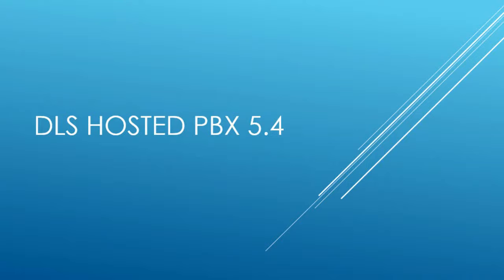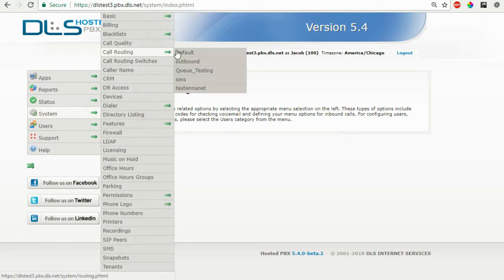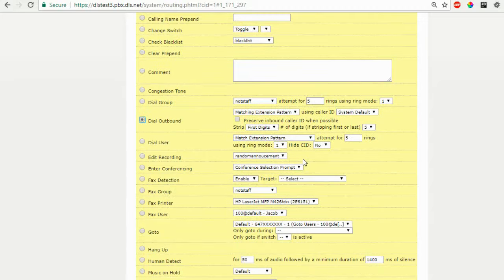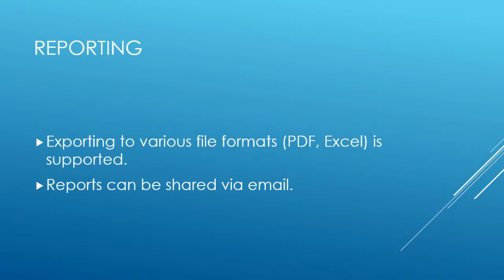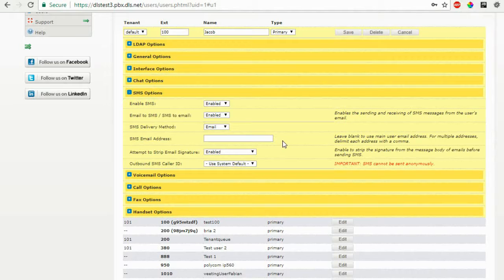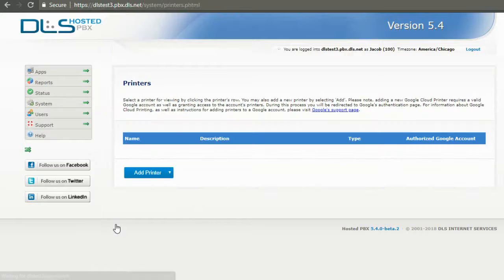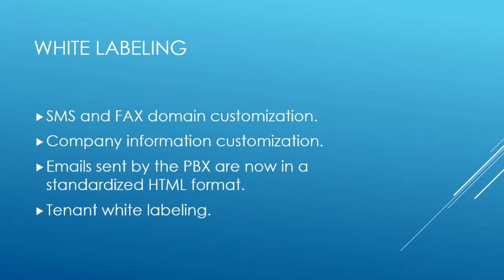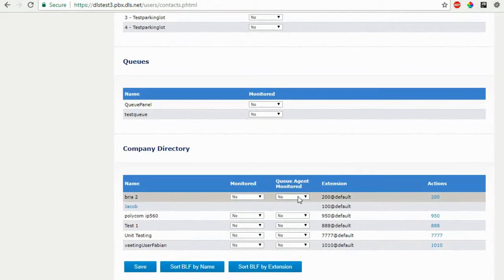DLS Hosted PBX 5.4 Upgrade Training Video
Feature Enhancements:

Call Parking:

- Added the ability to override music on hold on a per-parking lot basis.

Call Recordings:

- Added a field to filter call recordings by user groups.

Call Routing:

- Added the ability for the 'Dial Outbound' step to dial out using the matched extension pattern.
- Added the ability for the 'Dial Outbound' step to automatically determine a suitable caller ID to use.
- Added the ability for the 'Dial Outbound' step to use an anonymous caller ID.
- Added the ability for the 'Dial Outbound' step to strip digits from the beginning or end of a matched extension pattern.
- Added the ability for the 'Dial Outbound' step to optionally preserve the inbound caller ID when possible.
- Added a new 'Set Outbound Caller ID' step that sets the outbound caller ID for the next 'Dial Outbound' step that utilizes automatic caller ID determination.
- Added a new 'Set Calling User's Preference' routing step that can configure the outbound caller ID of the user that placed the call.

Chat:

Jabber chat server stability has been improved.

Fax:

- Added the option to strip signatures from emails prior to sending a fax.
- Added support for fax cover letter templates.

Handsets:

- Added provisioning support for the Cisco SPA8000.
- Added a Cisco SPA provisioning URL generation tool to the System → Devices page to ease provisioning of those devices.
- Added BLF keys to track queue agent status.
- Added provisioning support for the Yealink SIP-T42S.

Operator Panels:

- Added LDAP integration into the operator panels.

Printers:

- Added the ability to link the PBX with Google Cloud Print printers.
- Added the ability to schedule reports to printers.
- Added the ability to have inbound and outbound faxes print to a printer.
- Added the option to send fax delivery confirmations to a printer.
- Added printer reporting, allowing users to view information about past print jobs.
- API support for printers has been added. Developers can now view registered printers and pending jobs, as well as schedule new jobs through the API.
- Added the ability to export reports to a printer.

Reporting:

- Added the ability to export reports to additional file formats, such as PDF and Excel spreadsheet.
- Added the ability to share reports via email.

Short Message Service (SMS):

- Added the option to strip signatures from emails prior to sending text messages.
- Text messages will now be forwarded to mirror devices.
- Text message email notifications will now include a link view the conversation in a browser.
- Contacts are now mapped to the recipient list in Apps → SMS.
- New contacts can be added in Apps → SMS by assigning a name to a recipient.
- The 'message_id' field will now be returned in the API result set following a successful text message.
- SMS queries through the API can now be filtered by individual SMS CDR IDs or a range of SMS CDR IDs.
- The maximum results that can be returned from an SMS query through the API has been increased to 1000.
- Toll-free numbers can now be enabled for SMS.

Softphone:

- Added provisioning support for Bria 5.

White Labeling:

- Added the ability to customize SMS and fax domains.
- Added the ability to automatically generate TLS certificates for free using Let's Encrypt.
- Emails sent by the PBX are now in a standardized HTML format. The email header logo and certain information in the footer can be white labeled.
- Emails sent by the PBX now include both a 'view in browser' link as well as an unsubscribe link. Email subscriptions can be managed at Support → Manage Email Subscriptions in the navigation menu.
- All white label settings, except for handset logos, are now centralized into a single page for ease of configuration.
- Tenants can now configure a small subset of white label settings, such as their domain.  Previously all white label settings applied on a global basis. Per-tenant white label settings overriding can be toggled in a manner similar to that in System → Features.
- User license count text in Users → Preferences can now be optionally hidden for non-default tenants.